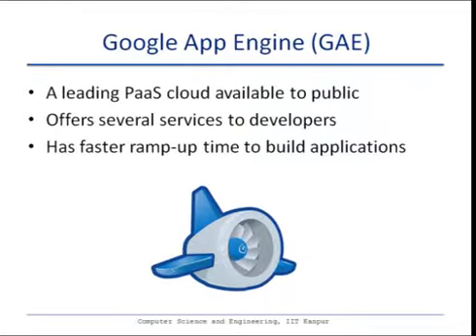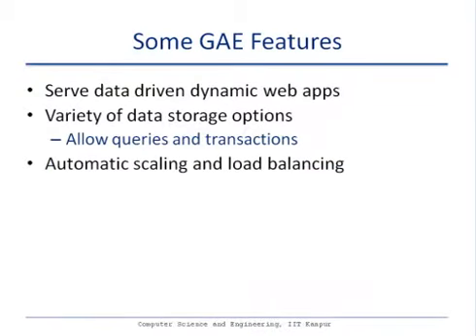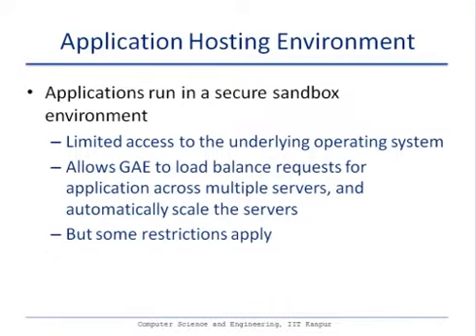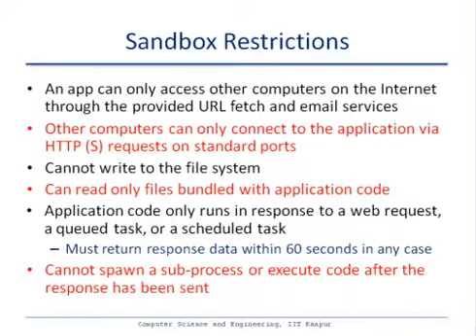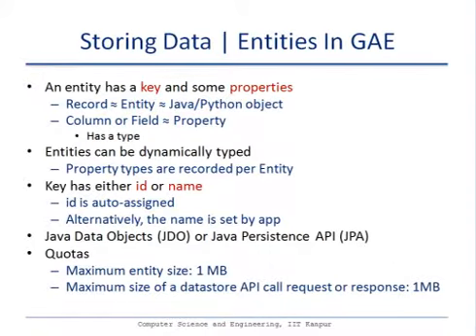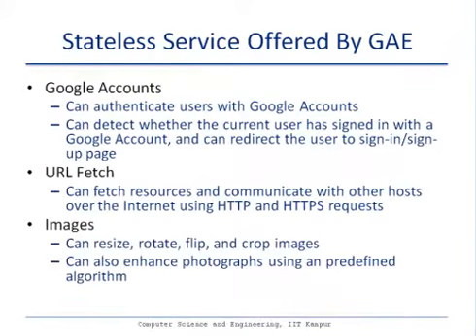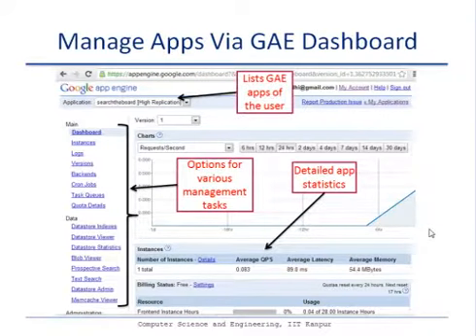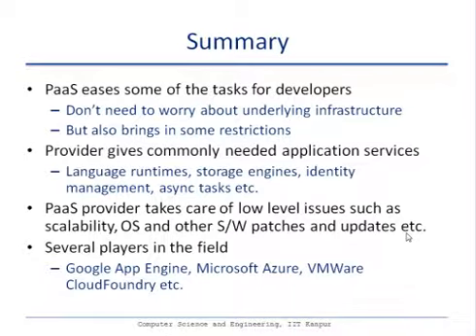Google App Engineering 2017